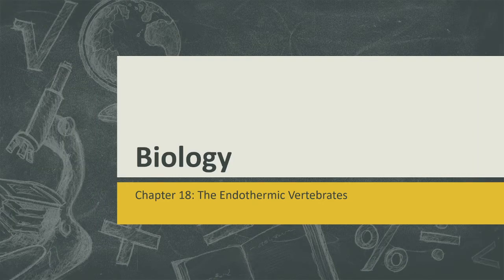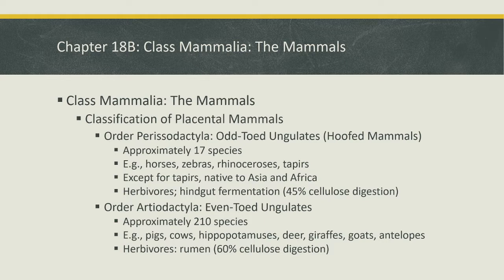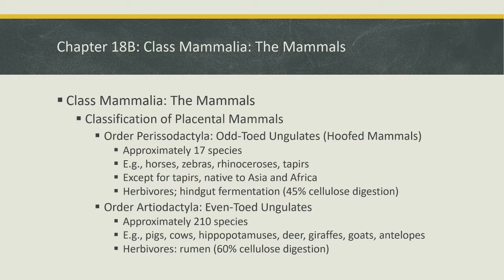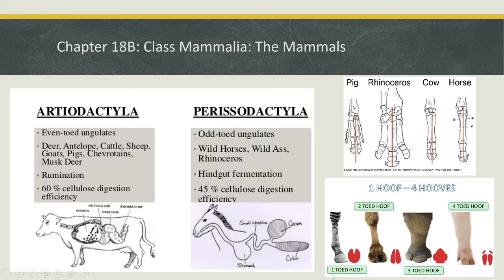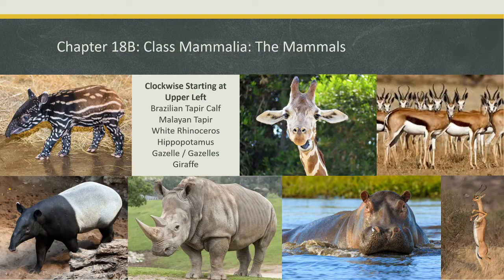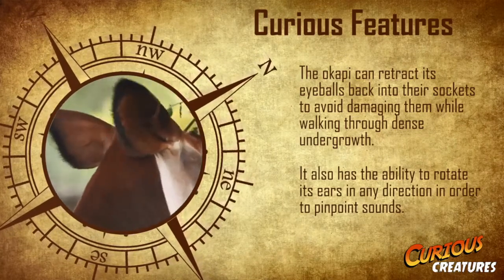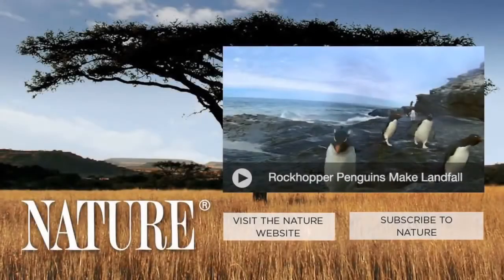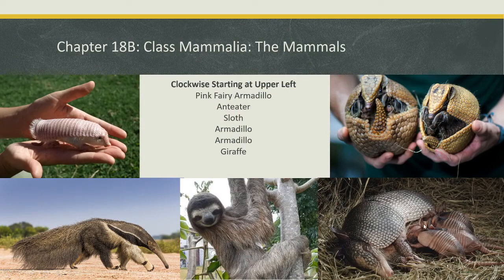Biology Chapter 18B: Mammals, Part 3a